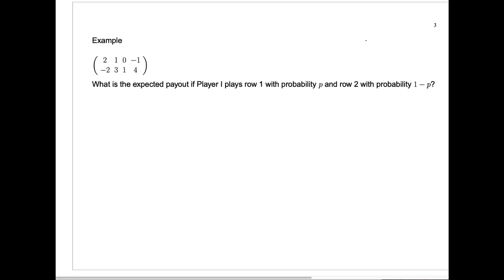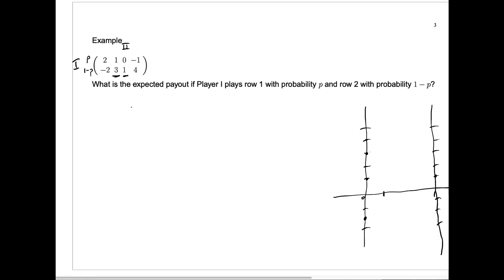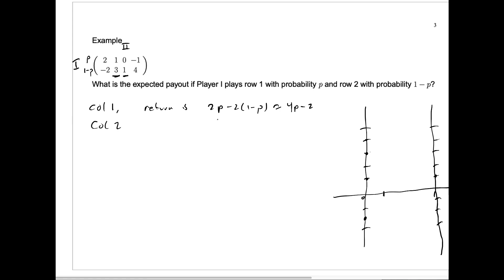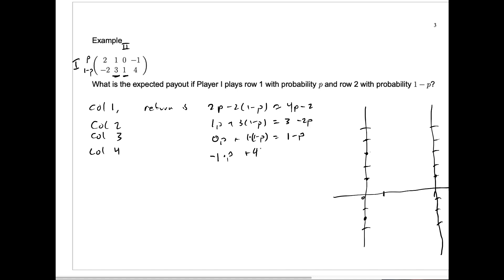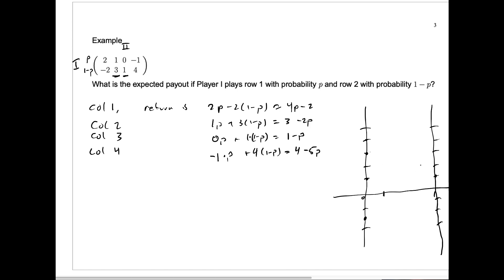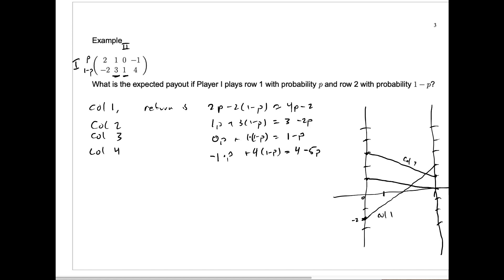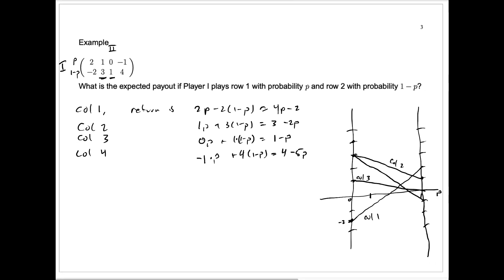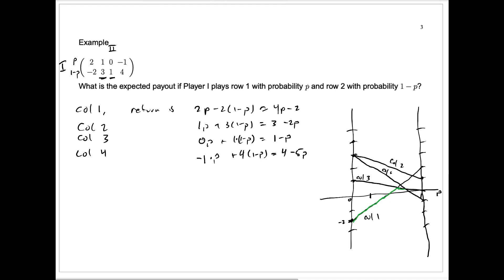437I2 42x4example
Example: 2x4 Game